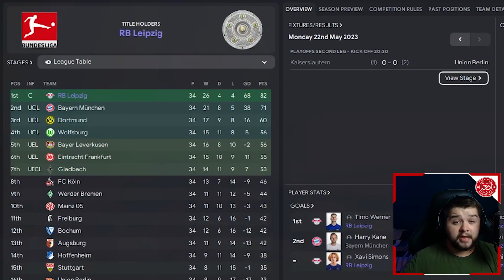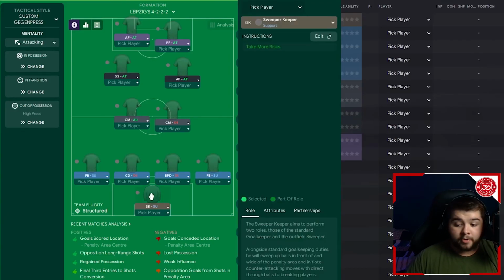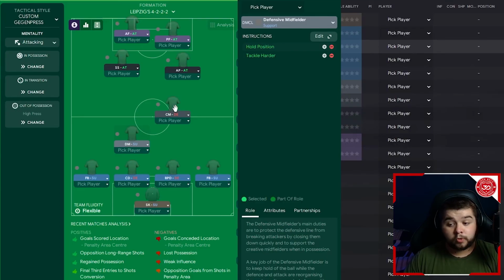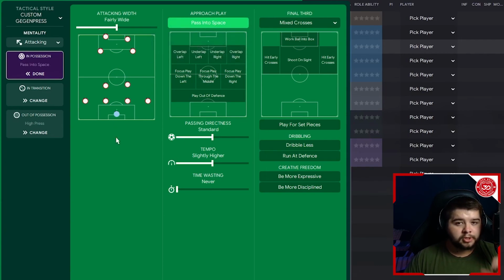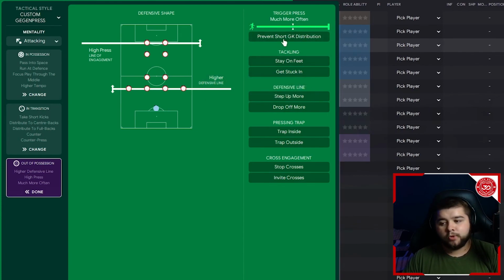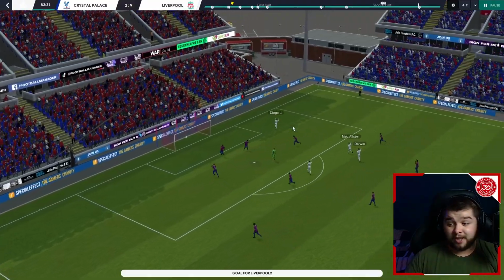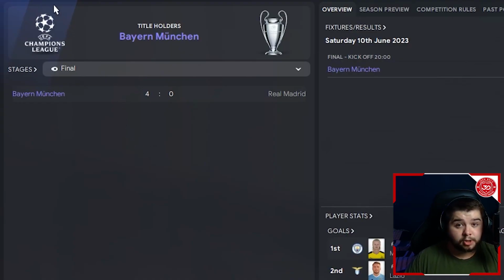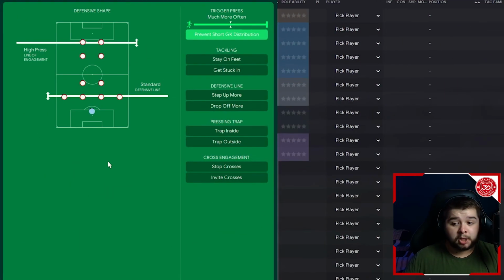4+ Goals Per Game! | Leipzig's SUPREME 4222 FM23 Tactics! | Best FM23 Tactics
👍Enjoyed Todays Video? Let's SMASH 73 LIKES!

After there very impressive 3-0 win in the German cup final, it is only fair we make a video on the famous 4222! A very attacking minded system that gets its width from the two attacking midfield players and the full backs.